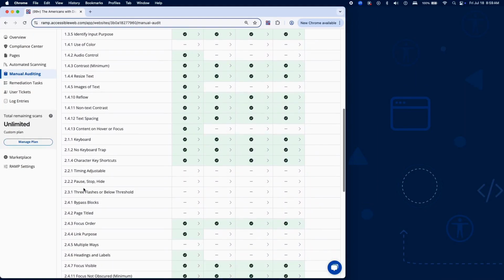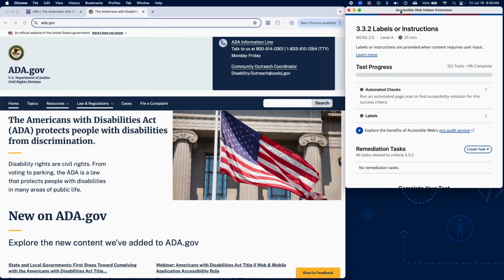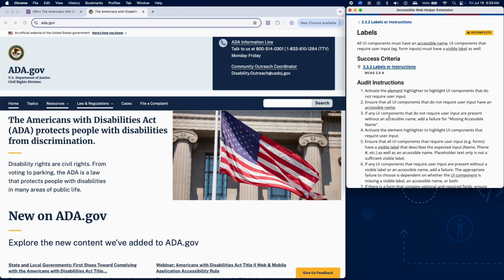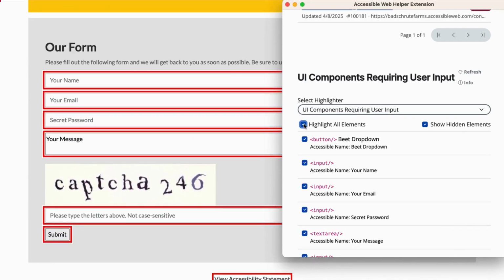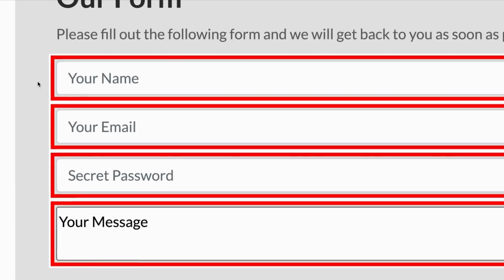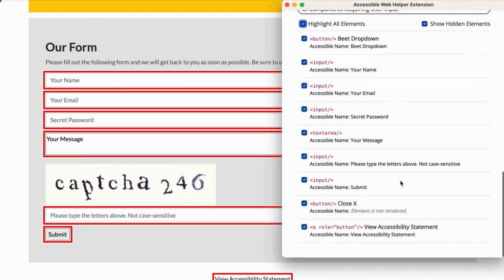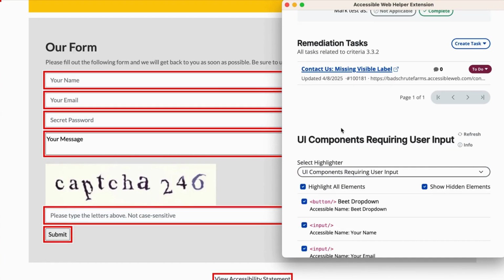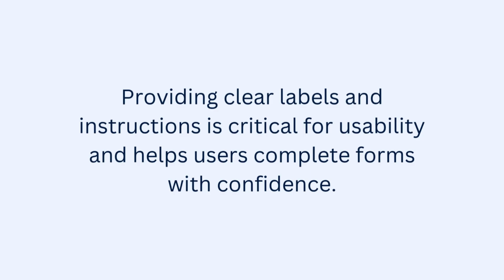Testing 3.3.2 Labels or Instructions | Manual WCAG Auditing Tutorial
This video is part of our Manual Audit series, a weekly look at how to manually test specific WCAG success criteria using the Accessible Web RAMP Audit Grid and our Chrome extension.

Want your questions answered live? Join our webinars and office hours Thursdays at 2PM ET.

This week, we're focusing on WCAG Success Criterion 3.3.2: Labels or Instructions. This criterion requires that when input is needed from the user, clear labels or instructions are provided to identify the expected information or action, helping ensure forms and controls are understandable and usable.